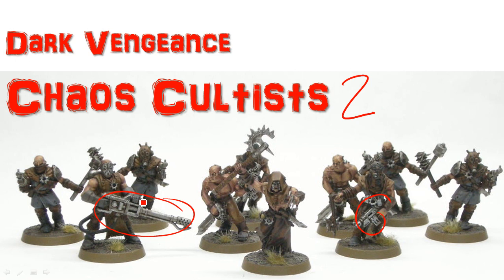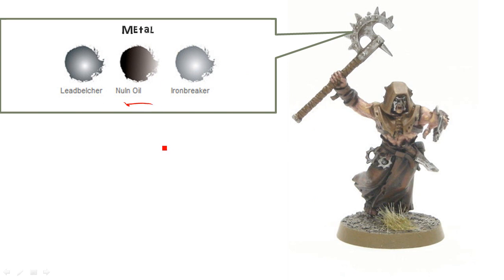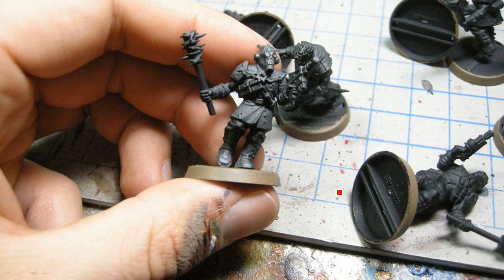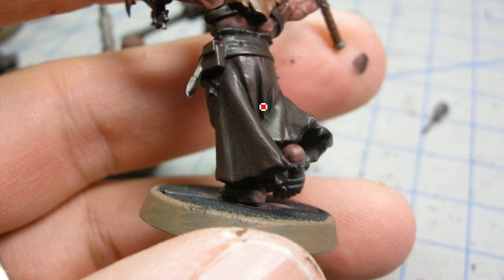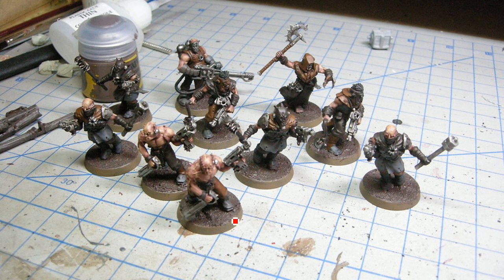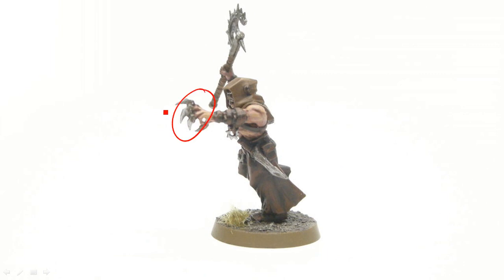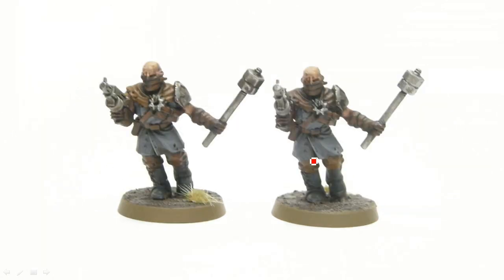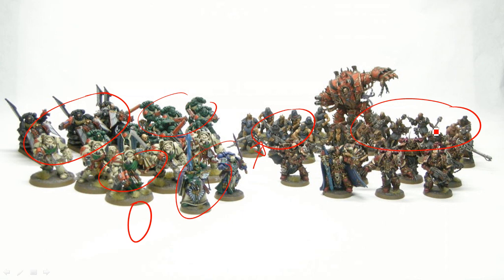How to Paint Dark Vengeance Chaos Cultists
A painting tutorial for the second squad of Chaos Cultists from the Dark Vengeance Warhammer starter set.